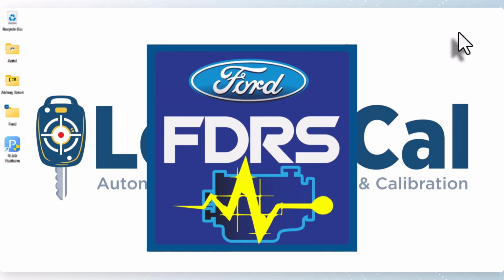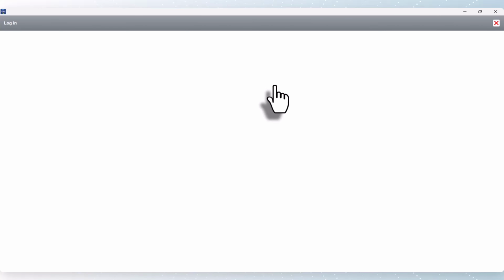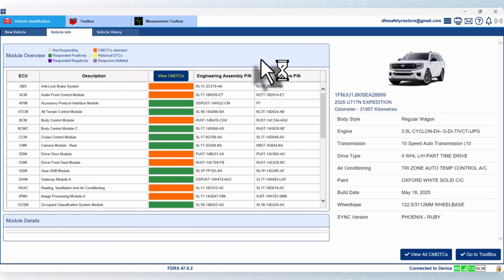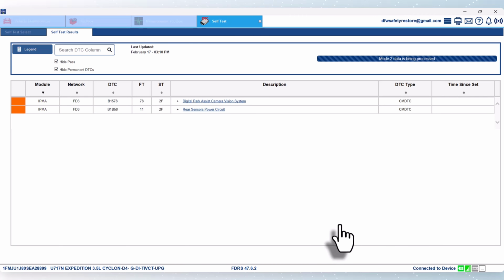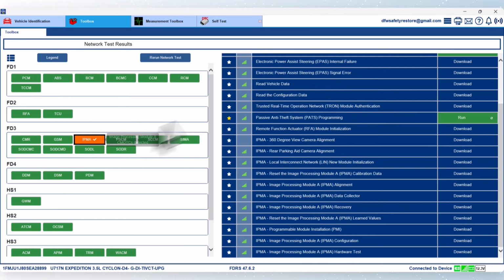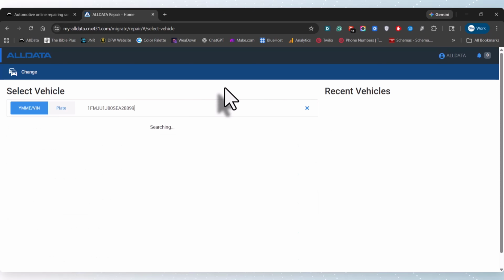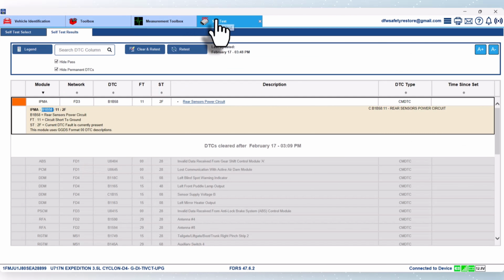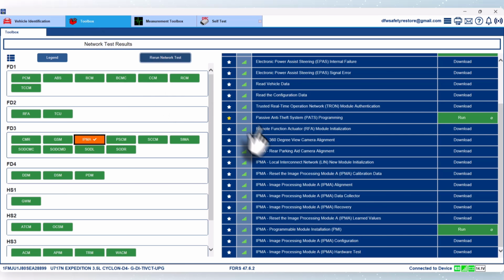2025 Ford Expedition IPMA Programming (OEM FDRS) | Post-Collision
LockNCal | Mobile Dealership-Level Automotive Locksmith, Safety & Calibration (DFW)

In this video: 2025 Ford Expedition IPMA Programming (OEM FDRS) | Post-Collision

Services we provide (mobile across Dallas–Fort Worth):
• Automotive Locksmith (lockouts, keys, key fob/smart key programming)
• ADAS Calibration (static + dynamic)
• SRS Airbag Module Reset
• Vehicle Diagnostics
• Seat Belt Replacement

We come to your home, office, or business. Focus: American & Asian vehicles (select European support).

Service area: Dallas, Fort Worth, Arlington, Plano, Irving, Frisco, McKinney + surrounding DFW.